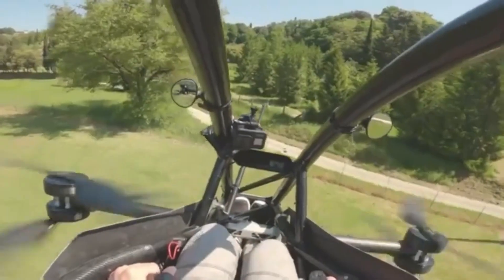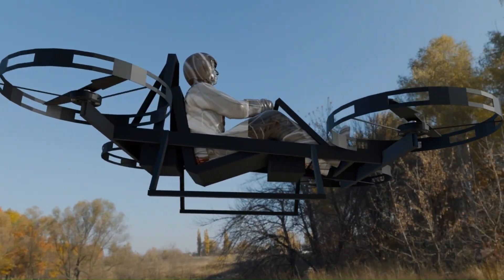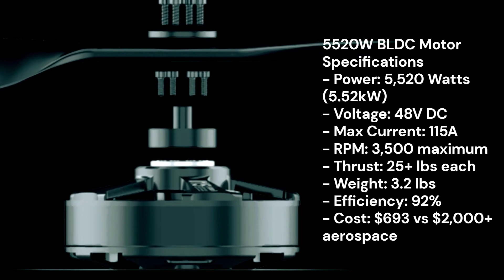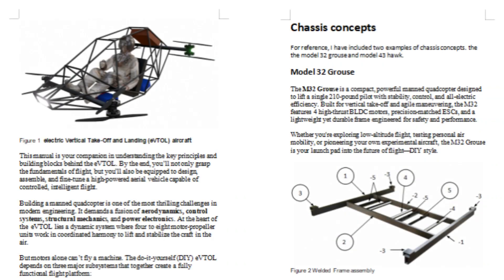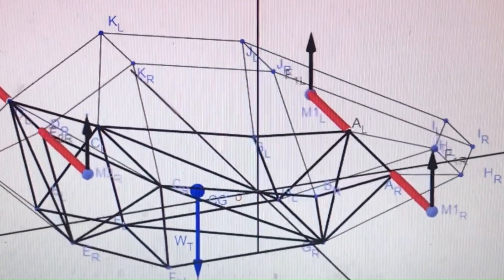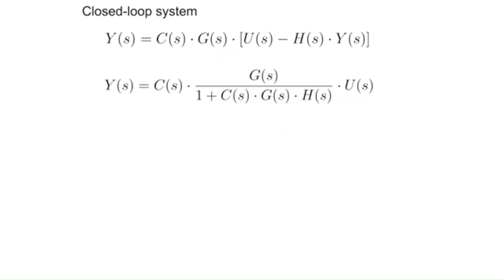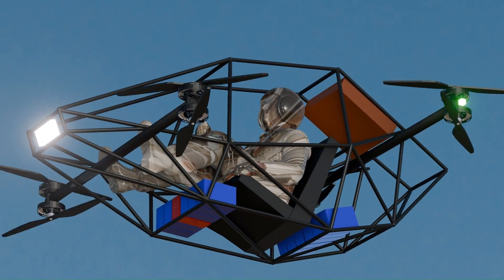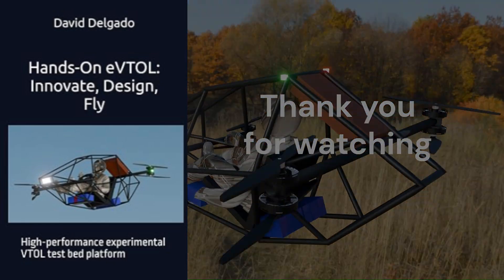Design and develop an electric VTOL Quadcopter System